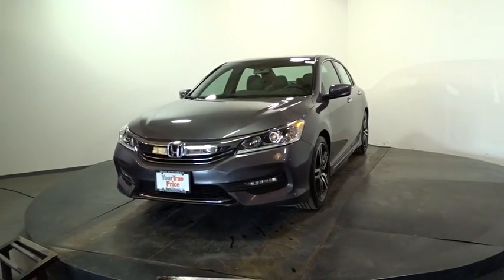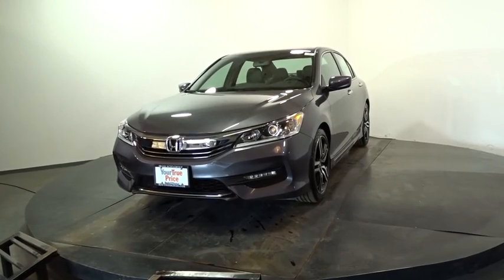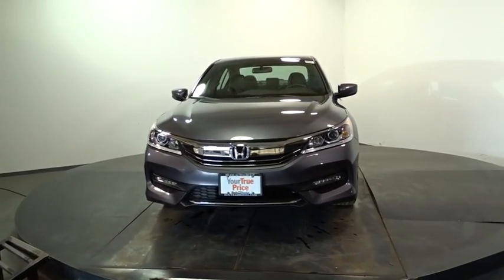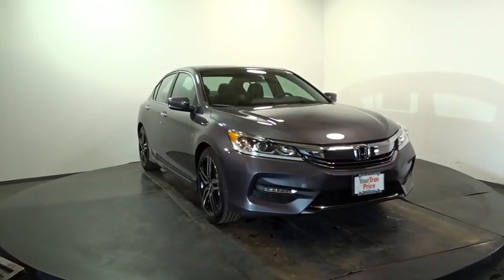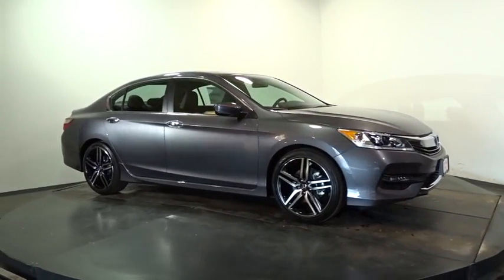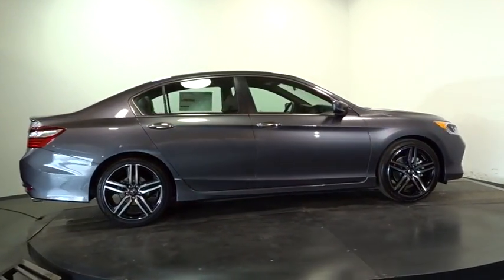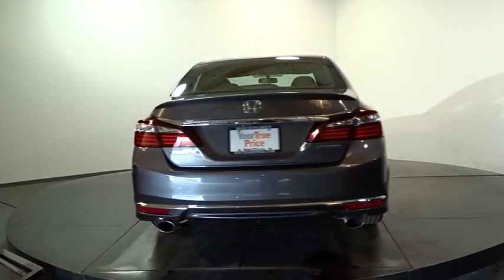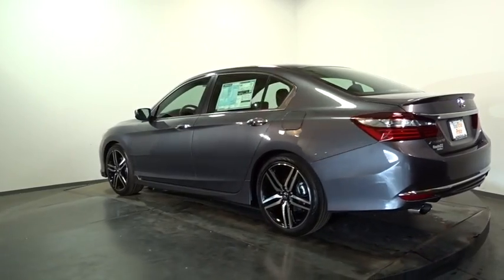2016 Honda Accord Sedan Hillside, Newark, Union, Elizabeth, Springfield, NJ 160934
1 LCD Monitor In The Front,Window Grid Antenna,Radio w/Seek-Scan, Clock, Aux Audio Input Jack and Steering Wheel Controls,Radio: 160-Watt AM/FM/CD Audio System -inc: 4 speakers, MP3/auxiliary jack, i-MID w/high-resolution WVGA (800x480) screen, Bluetooth HandsFreeLink and Bluetooth streaming audio, Pandora compatibility, SMS text message function, MP3/Windows Media Audio (WMA) playback compatibility, Radio Data System (RDS), Speed-Sensitive Volume Control (SVC) and USB audio interface w/1.0-amp charging port in front,Audio Theft Deterrent,Wheels: 19 Alloy,Lip Spoiler,Speed Sensitive Variable Intermittent Wipers,Trunk Rear Cargo Access,Body-Colored Power Side Mirrors w/Convex Spotter and Manual Folding,Steel Spare Wheel,Front Fog Lamps,Light Tinted Glass,Tires: P235/40R19 96V AS,Front Windshield -inc: Sun Visor Strip,Body-Colored Front Bumper,Chrome Grille,Clearcoat Paint,Fully Automatic Projector Beam Halogen Daytime Running Headlamps w/Delay-Off,LED Brakelights,Chrome Side Windows Trim and Black Front Windshield Trim,Fixed Rear Window w/Defroster,Chrome Door Handles,Compact Spare Tire Mounted Inside Under Cargo,Galvanized Steel/Aluminum Panels,Body-Colored Rear Bumper,Full Carpet Floor Covering -inc: Carpet Front And Rear Floor Mats,Urethane Gear Shift Knob,Cargo Area Concealed Storage,FOB Controls -inc: Trunk/Hatch/Tailgate,Leather Steering Wheel,Interior Trim -inc: Metal-Look Instrument Panel Insert, Metal-Look Console Insert, Aluminum And Metal-Look Interior Accents,Delayed Accessory Power,4-Way Passenger Seat -inc: Manual Recline and Fore/Aft Movement,Front Map Lights,Front Bucket Seats -inc: driver's seat 10-way power adjustment including power lumbar support,Engine Immobilizer,Perimeter Alarm,Driver Foot Rest,5 Person Seating Capacity,Carpet Floor Trim and Carpet Trunk Lid/Rear Cargo Door Trim,Remote Keyless Entry w/Integrated Key Transmitter, 2 Door Curb/Courtesy, Illuminated Entry, Illuminated Ignition Switch and Panic Button,Power 1st Row Windows w/Driver 1-Touch Up/Down,2 12V DC Power Outlets,Driver And Passenger Visor Vanity Mirrors w/Driver And Passenger Illumination,Day-Night Rearview Mirror,Full Floor Console w/Covered Storage, Mini Overhead Console w/Storage and 2 12V DC Power Outlets,Outside Temp Gauge,Full Cloth Headliner,Cargo Space Lights,Power Rear Windows,60-40 Folding Bench Front Facing Fold Forward Seatback Rear Seat,Trip Computer,Dual Zone Front Automatic Air Conditioning,Remote Releases -Inc: Mechanical Trunk/Hatch and Mechanical Fuel,Vinyl Door Trim Insert,Seats w/Cloth Back Material,Fade-To-Off Interior Lighting,Cloth Seat Trim,Instrument Panel Bin, Driver / Passenger And Rear Door Bins,Manual Adjustable Front Head Restraints and Manual Adjustable Rear Head Restraints,Manual Tilt/Telescoping Steering Column,Front Center Armrest and Rear Center Armrest,HVAC -inc: Underseat Ducts and Console Ducts,Gauges -inc: Speedometer, Odometer, Engine Coolant Temp, Tachometer, Trip Odometer and Trip Computer,Glove Box,2 Seatback Storage Pockets,Valet Function,Air Filtration,Analog Display,Front Cupholder,Cruise Control w/Steering Wheel Controls,Power Door Locks w/Autolock Feature,Rear Cupholder,Systems Monitor,Gas-Pressurized Shock Absorbers,Front-Wheel Drive,Transmission: Continuously Variable w/Sport Mode -inc: paddle shifters,Electric Power-Assist Speed-Sensing Steering,4-Wheel Disc Brakes w/4-Wheel ABS, Front Vented Discs, Brake Assist and Hill Hold Control,Multi-Link Rear Suspension w/Coil Springs,Front And Rear Anti-Roll Bars,Engine: 2.4L 16-Valve DOHC i-VTEC I-4,17.2 Gal. Fuel Tank,4365# Gvwr,Strut Front Suspension w/Coil Springs,Quasi-Dual Stainless Steel Exhaust w/Chrome Tailpipe Finisher,Low Tire Pressure Warning,Outboard Front Lap And Shoulder Safety Belts -inc: Rear Center 3 Point, Height Adjusters and Pretensioners,Airbag Occupancy Sensor,Electronic Stability Control (ESC),Rear Child Safety Locks,Back-Up Camera,Side Impact Beams,Dual Stage Driver And Passenger Front Airbags,ABS And Driveline Traction Control,Dual Stage Driver And Passenger Seat-Mounted Side Airbags,Rear Camera,Curtain 1st And 2nd Row Airbags